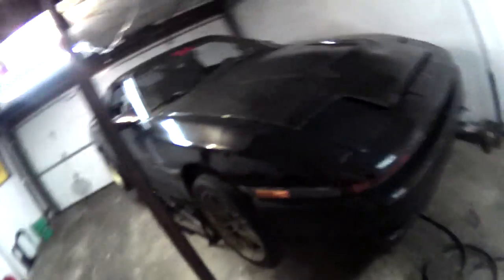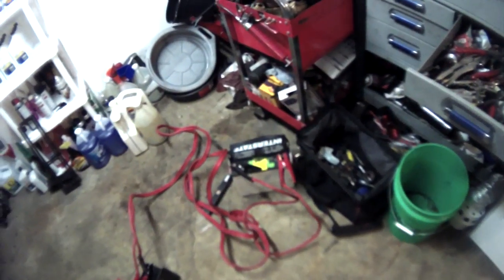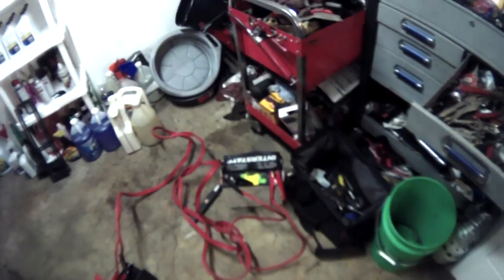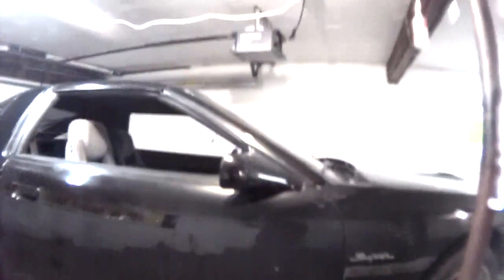New lift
Got a bl3500 for my garage. I have low ceilings so Im kinda limited. The battery voltage was low at 10 volts. But this will make things at the track alot faster. If you want details let me know. Yes it cost less then $1k